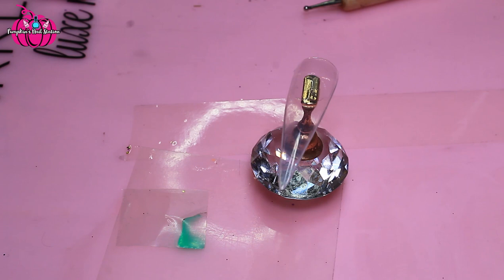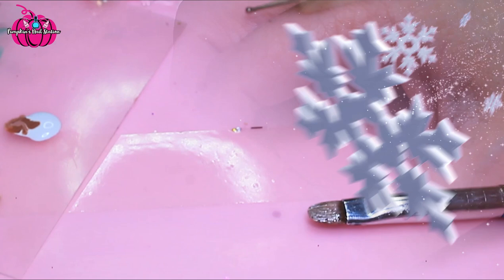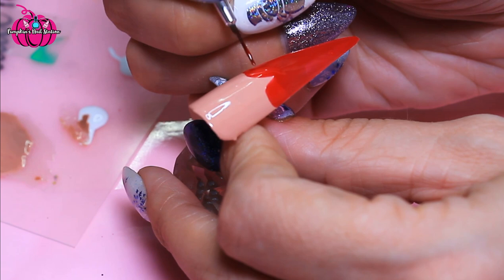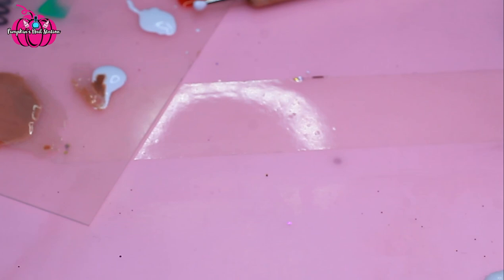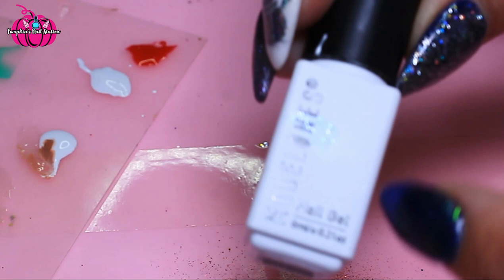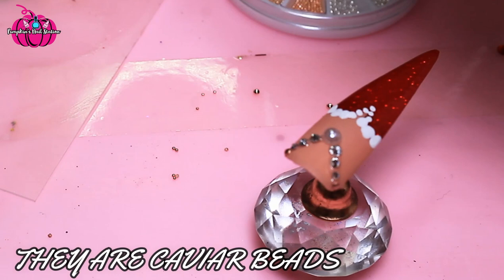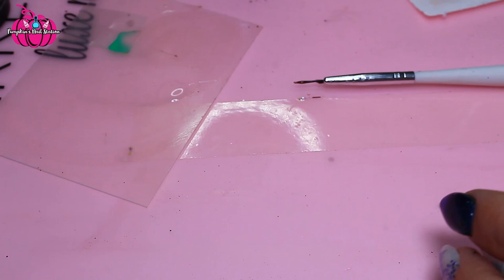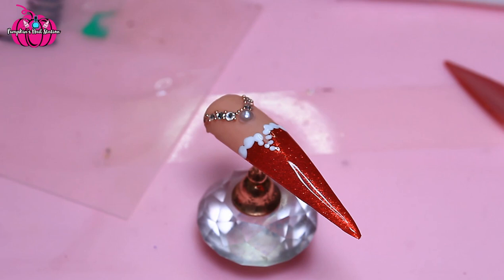DIY|How to- easiest Christmas nail art ideas!| Fun Mrs claus nail art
Day 7 Everybody and I’m doing a Mrs claus nail design and Vicky is doing Santa Claus

If you want to re create this nail here is what I used

for there glitters and glue gel

Gels by Aimeili
I mixed 2 colours for the skin coloured area at the top of the nail

Colours
- 107 - AIMEILI Gel Nail Polish Soak Off UV LED Gel Varnish - Stella Anethum (107) 10ml

- 119 -AIMEILI Soak Off UV LED Gel Nail Polish - Clivia Miniata (119) 10ml

Top coat by lovcarrie from the beauty nail art store on Ali express

White and red gels from my modelones summer mini fashion gel kit
-Modelones Gel Nail Polish Set -...

Accessories are mixed from Ali express

Pearl on necklace came from option number -
WHY395

Caviar beads on necklace cane from selection number
-WY1227

Rhinestones were white coloured and I used a mix of sizes from small to big

Dotting tools - I just found a random link as mine were old

Art brushes - again a random link , but you can use any fine detail brush

Think the gold studs were from born pretty store I don’t have the link but you can use anything similar .